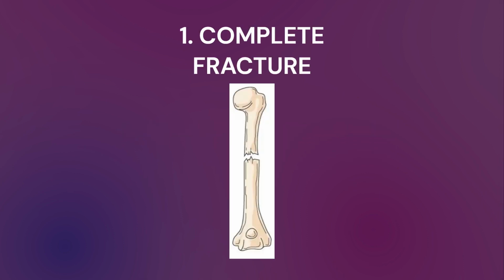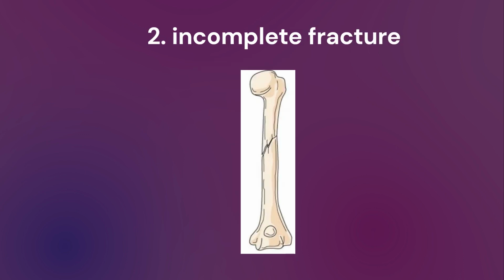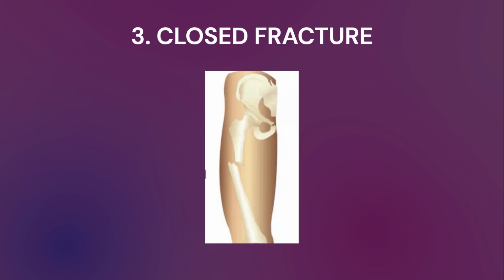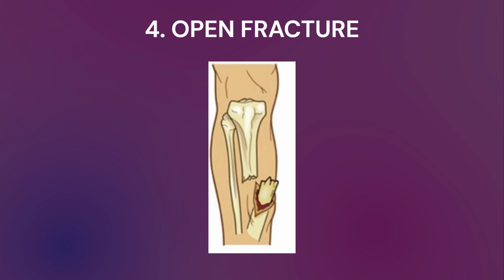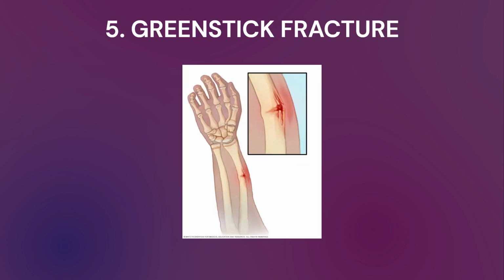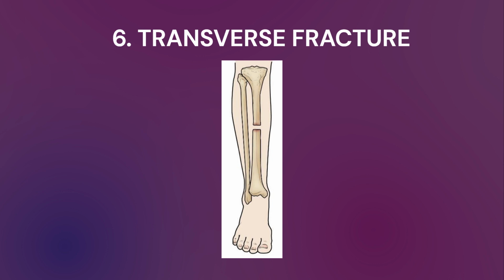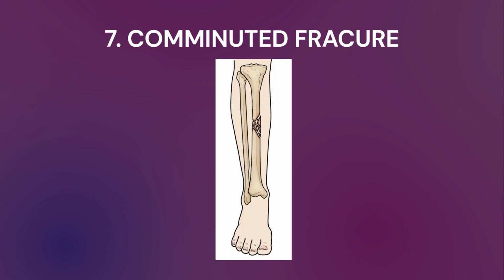Types of fracture and nursing management